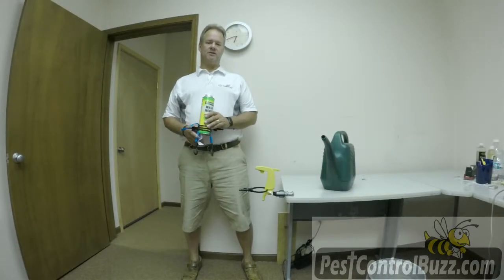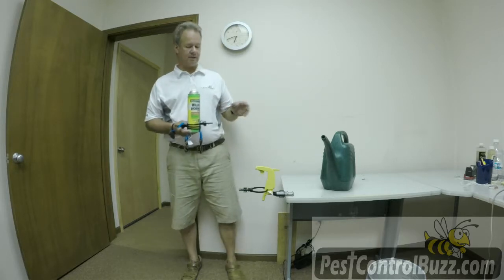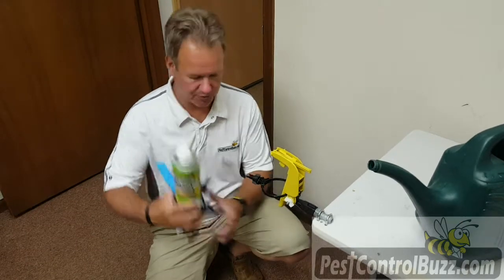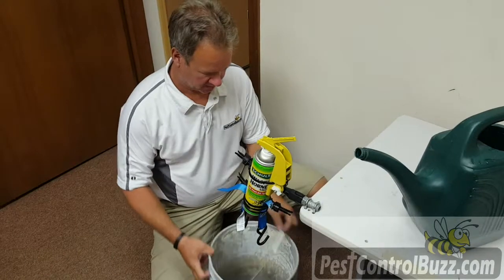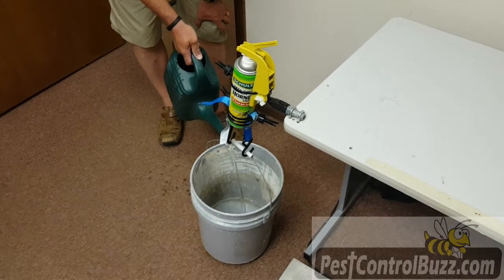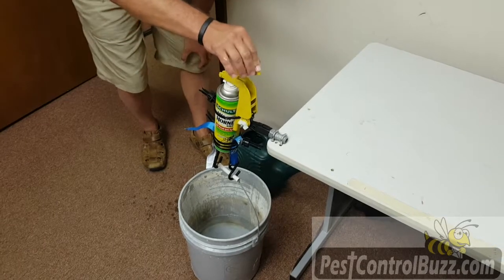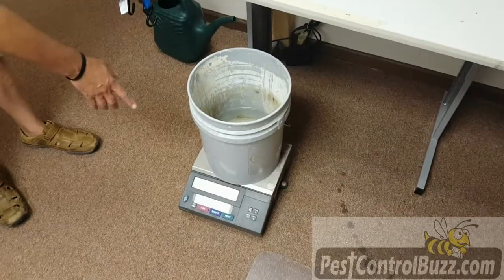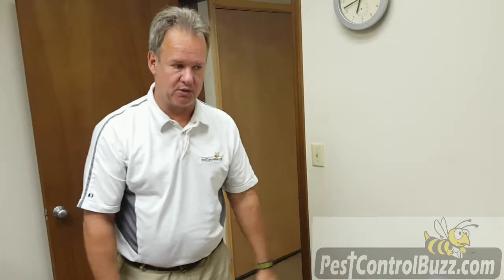Gotcha Sprayer Pro Strap Testing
Testing the Gotcha Sprayer Pro Strap.  The results show that the Gotcha Sprayer Pro strap started to slip at around 210 oz which is 10 times the weight of a typical aerosol can. A typical wasp and hornet spray can weighs between 17 and 22 oz.